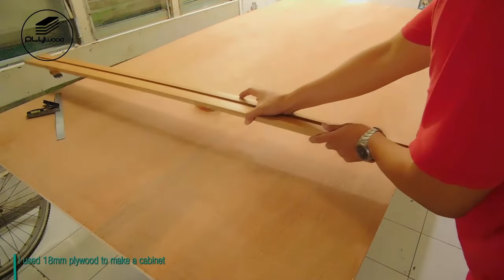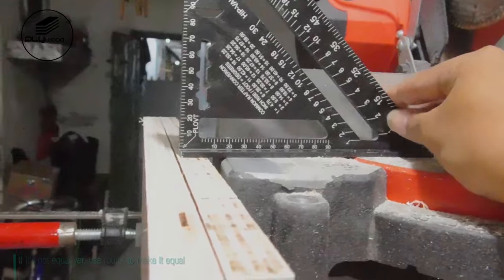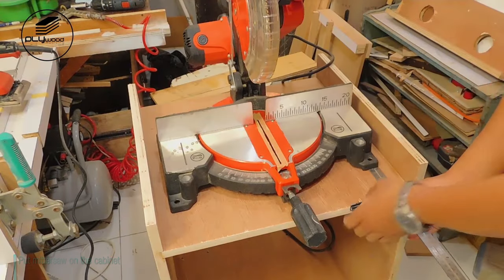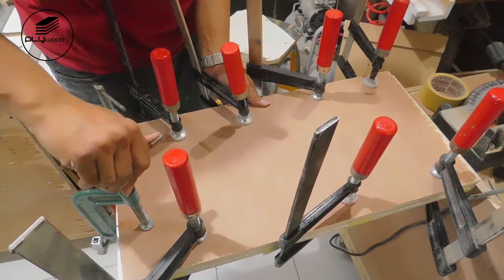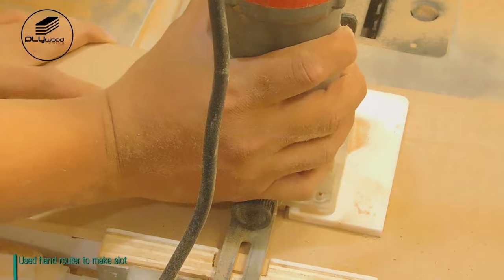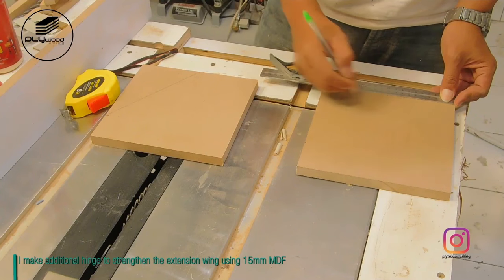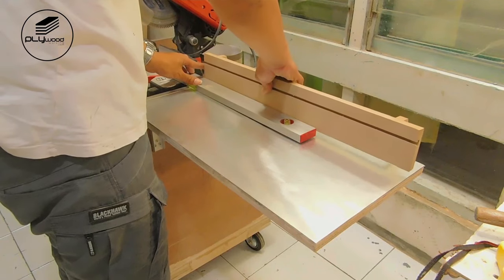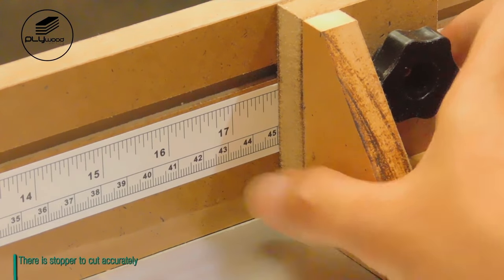Master plan - DIY simple miter saw station portable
Follow Plywoodworking

Simple portable Miter Saw Station with huge storage and folding extension wings

I recently upgraded my miter saw and wanted to build a compact mobile stand for its new home. It needed to be heavy duty with lockable casters so I could move it around the workshop and outside for large projects.
So I designed this simple miter saw station that fits my needs. I hope you can get some inspiration from it too.